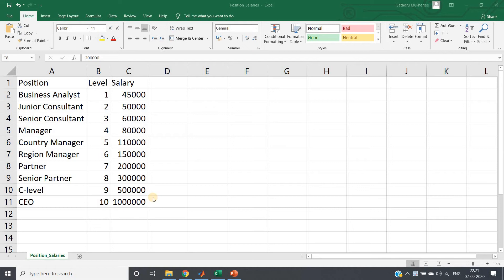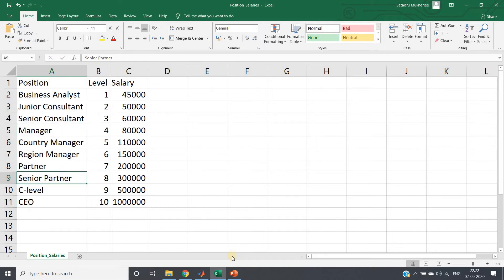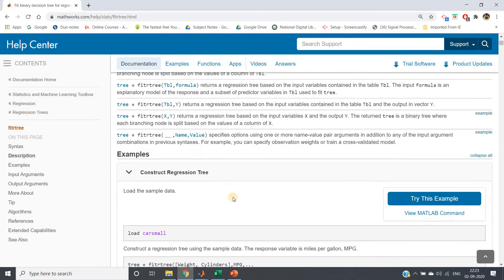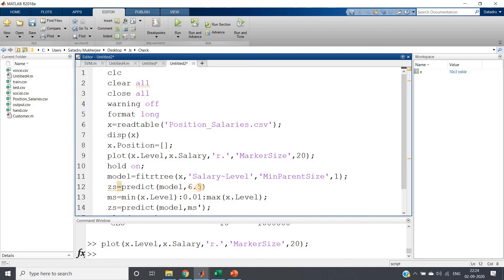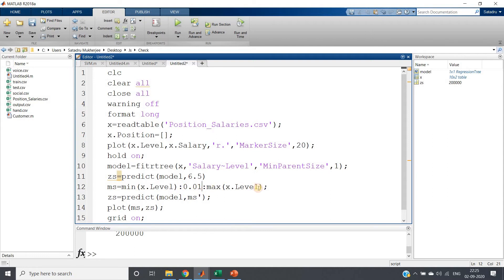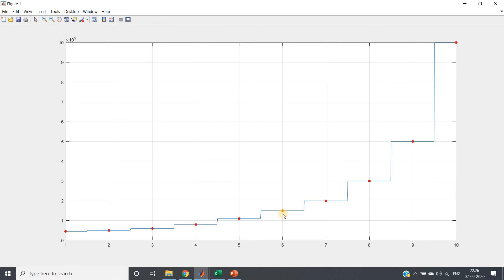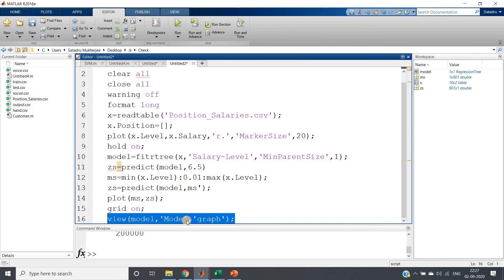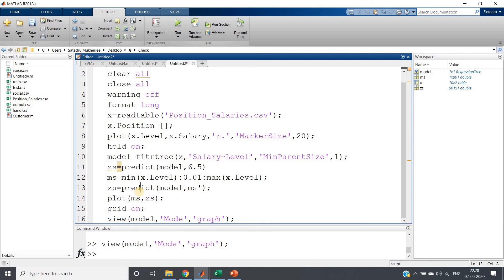Decision Tree Regression in MATLAB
Dataset:
x =

  10×3 table

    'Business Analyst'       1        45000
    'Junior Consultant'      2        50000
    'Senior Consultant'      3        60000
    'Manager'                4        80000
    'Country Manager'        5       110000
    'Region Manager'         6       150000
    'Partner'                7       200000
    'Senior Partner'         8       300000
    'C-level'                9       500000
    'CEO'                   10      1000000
Prerequisite:

Code:
clc
clear all
close all
warning off
format long
x=readtable('Position_Salaries.csv');
x.Position=[];
plot(x.Level,x.Salary,'r.','MarkerSize',20);
hold on;
model=fitrtree(x,'Salary~Level','MinParentSize',1);
zs=predict(model,6.5)
ms=min(x.Level):0.01:max(x.Level);
zs=predict(model,ms');
plot(ms,zs);
grid on;
view(model,'Mode','graph');